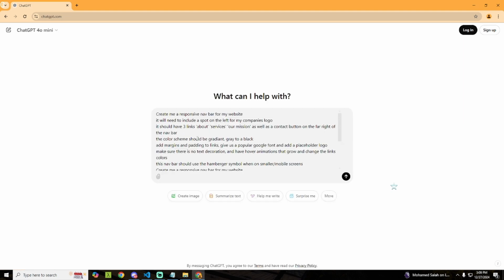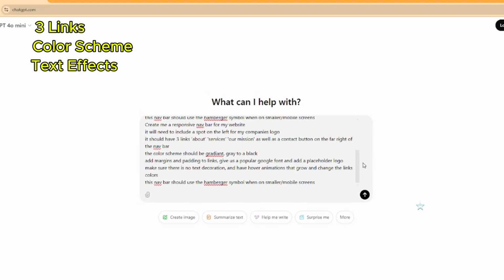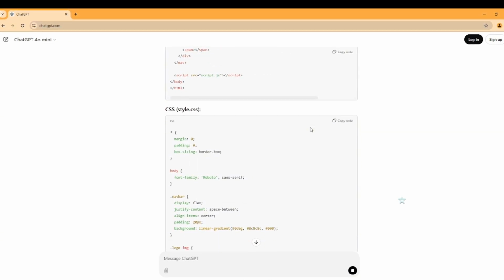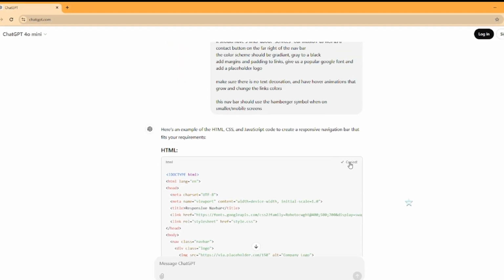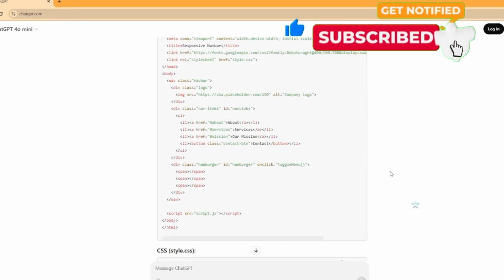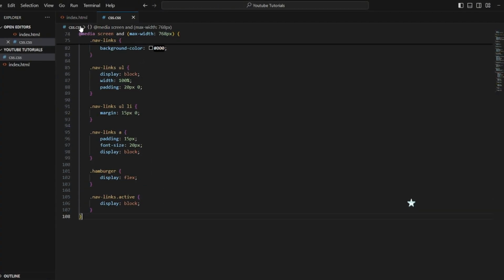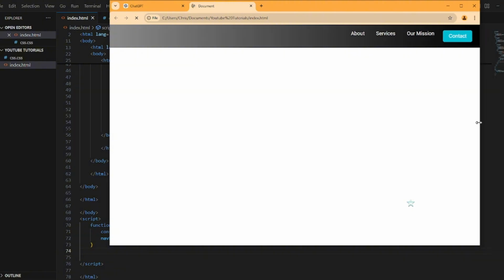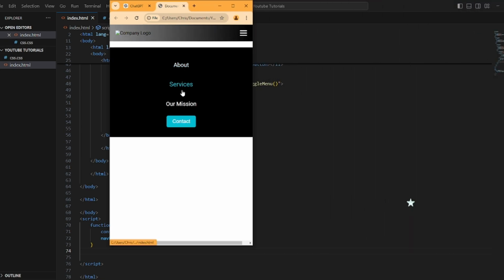Create A Responsive Navigation Bar w/ HTML , CSS, and ChatGPT | Guide for begginers!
In this video, learn how to create beautiful and functional navbars for your website with the help of ChatGPT! Whether you're a beginner web developer or an experienced programmer, ChatGPT can assist you in generating clean, responsive, and user-friendly navbar code that elevates your site’s design. We’ll walk you through step-by-step on how to integrate navbars into your project, customize them, and make them mobile-friendly.

Key Topics Covered:

How to create navbars with ChatGPT
Customizing navbar design using HTML, CSS, and JavaScript
Best practices for responsive navigation bars
How ChatGPT can save time and boost your productivity as a web developer
Quick tips for creating modern and mobile-optimized navigation bars
Troubleshooting common issues when designing navbars
If you're looking to improve your website's UI/UX design and learn how to use ChatGPT to code more efficiently, this tutorial is perfect for you!